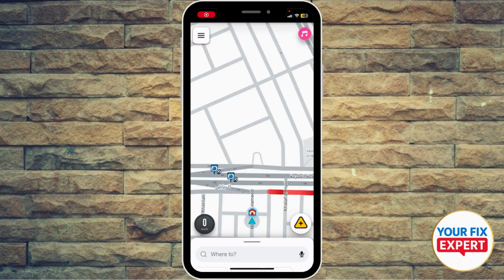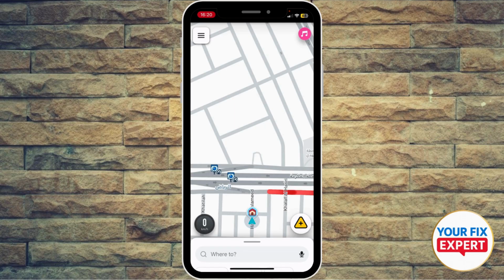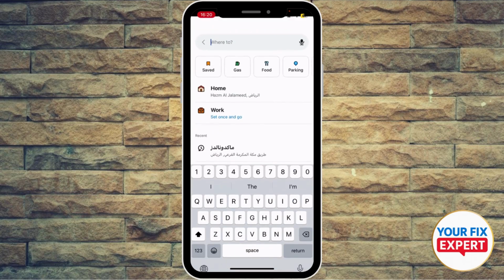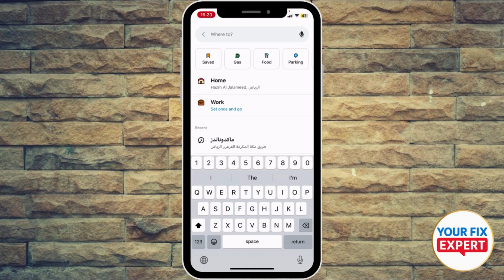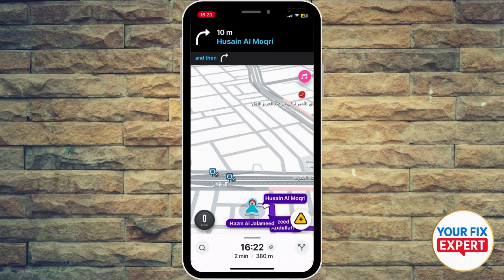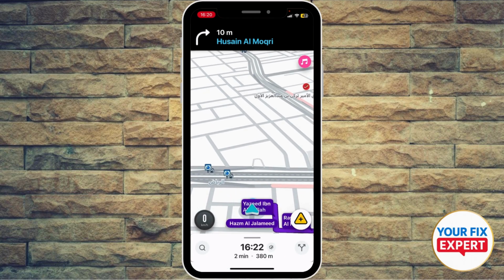How To View Route Alternatives In Waze - New Method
How To View Route Alternatives In Waze. In this easy Waze tutorial, I’ll show you how to view route alternatives in Waze and explore different routes to your destination. You’ll learn how to check Waze alternative routes, compare travel times, and select the best path based on traffic or preferences. This beginner-friendly guide helps you make the most of Waze navigation and plan your trips smarter.